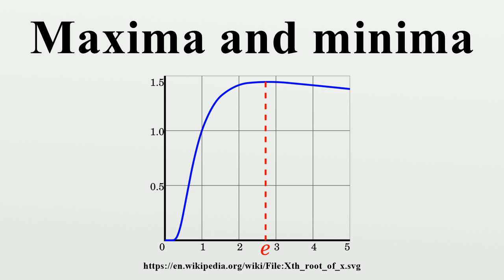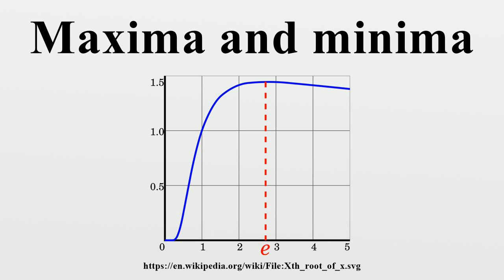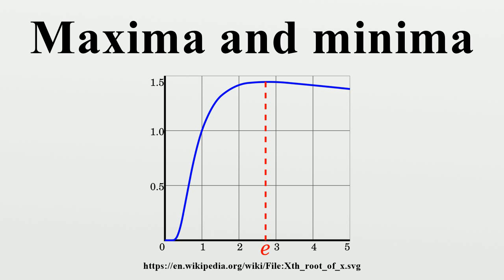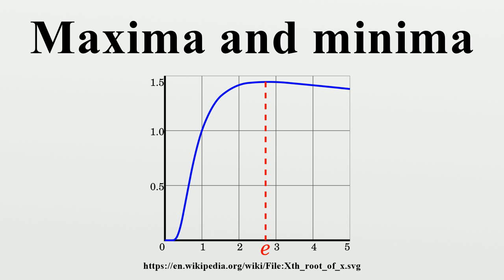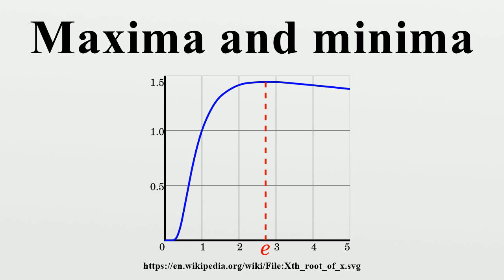Maxima and minima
In mathematical analysis, the maxima and minima (the plural of maximum and minimum) of a function, known collectively as extrema (the plural of extremum), are the largest and smallest value of the function, either within a given range (the local or relative extrema) or on the entire domain of a function (the global or absolute extrema).Pierre de Fermat was one of the first mathematicians to propose a general technique, adequality, for finding the maxima and minima of functions.

Image-Copyright-Info
Image is in public domain
Author-Info:   Original: Jalanpalmer Latest version: Rubber Duck (☮ • ✍)
Image-Copyright-Info